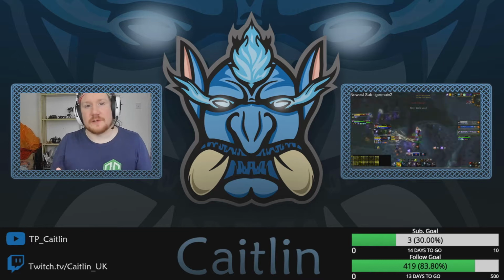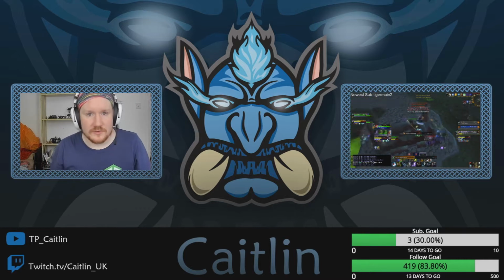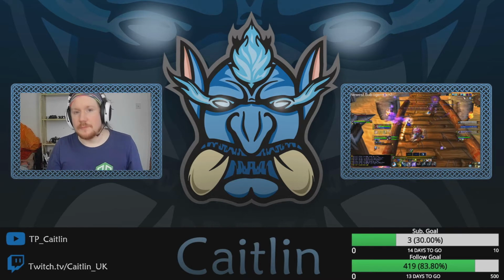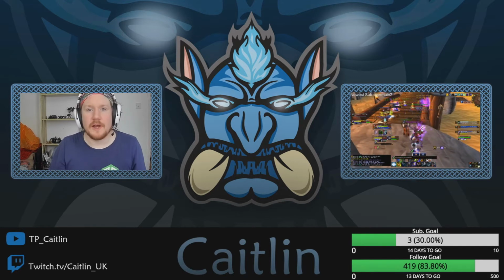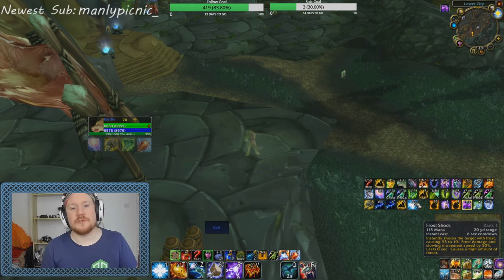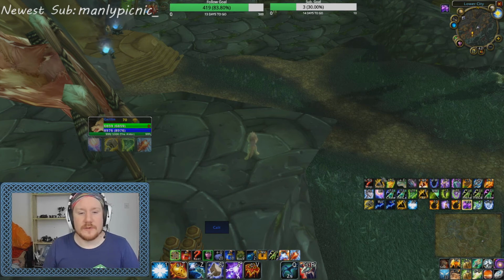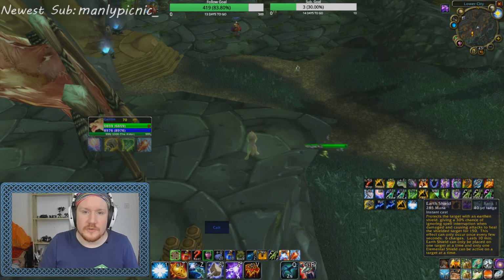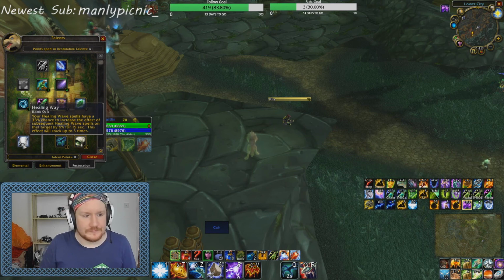[TBC] You need to learn how to do this! TBC Techniques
A Short video explaining how and why you need to use downranking in TBC Classic. Enjoy